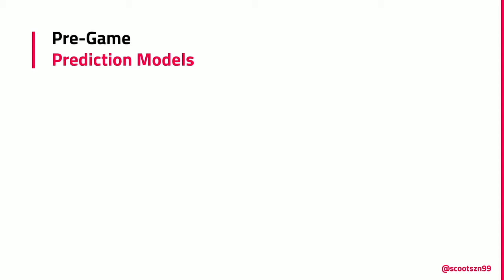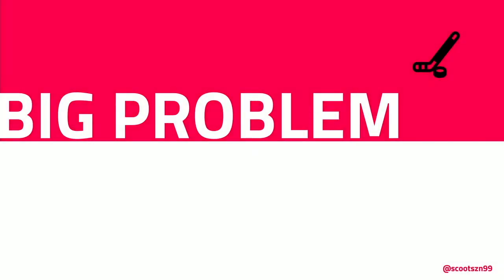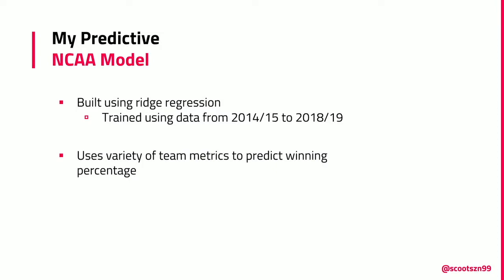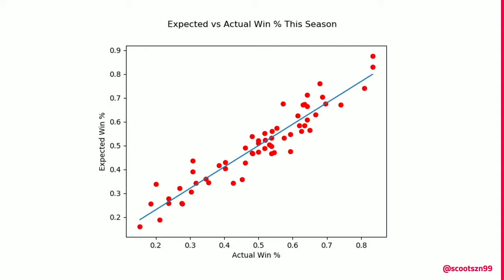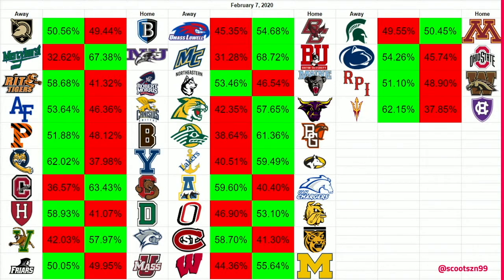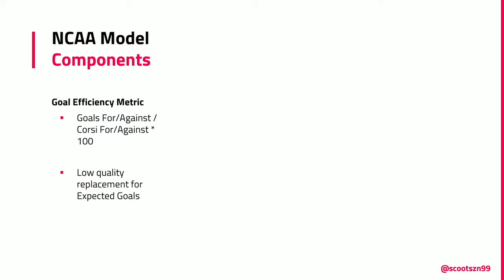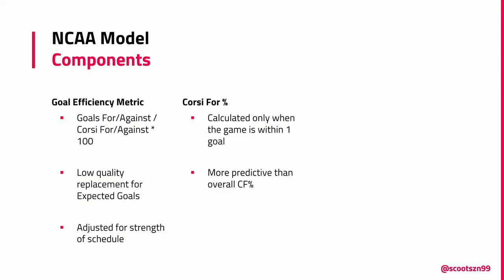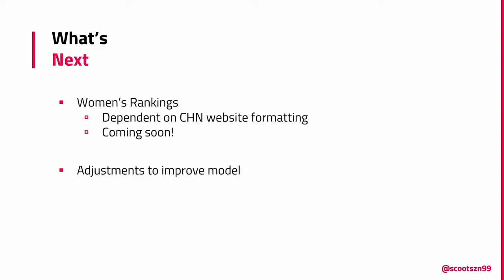A Data-Driven Model For Predicting NCAA DI Hockey Game Outcomes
Presentation by Nayan Patel